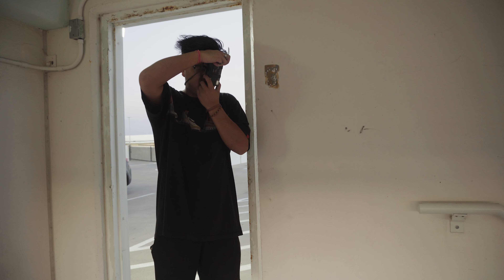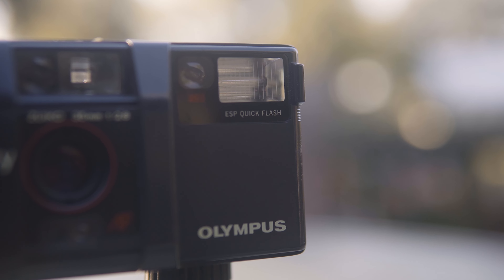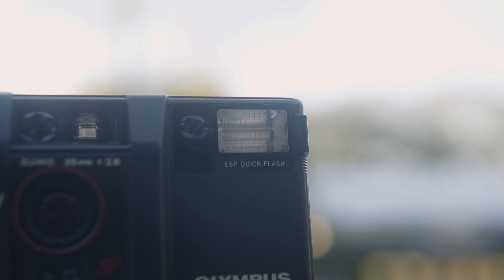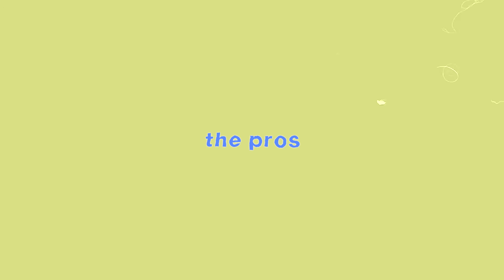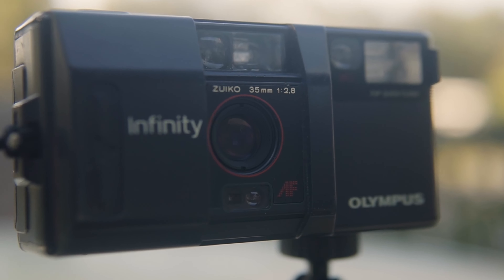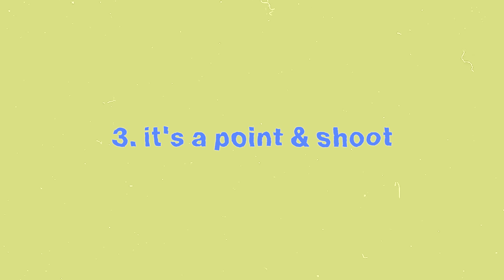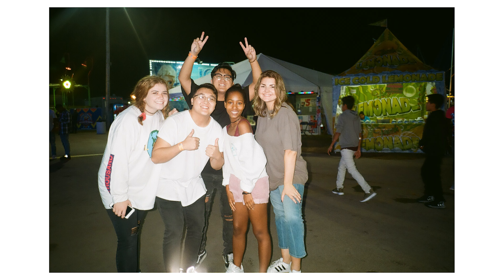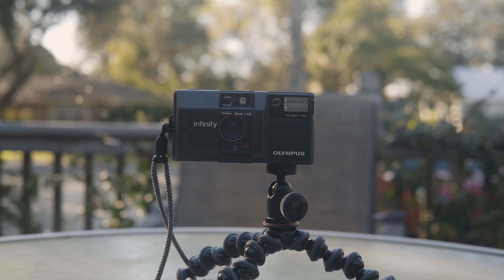Olympus AF 1 Review || The Best Budget Point & Shoot Film Camera?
After having this camera for about 3-4 years, I decided to finally do an in- depth review about the Olympus AF-1. This camera has been with me since the very beginning of my film journey and will probably be until the end!